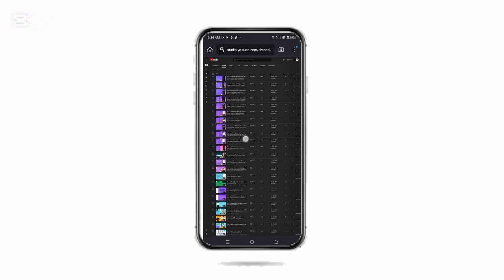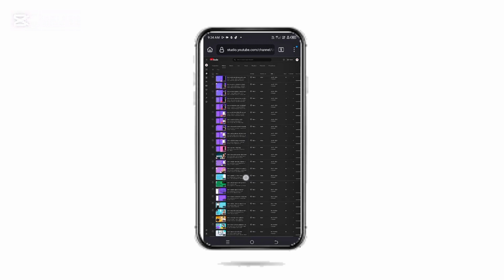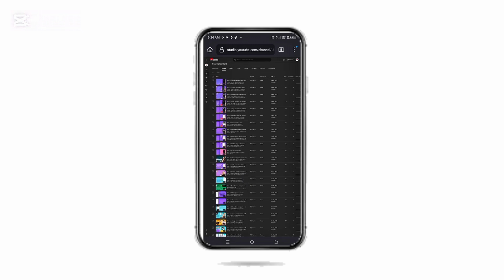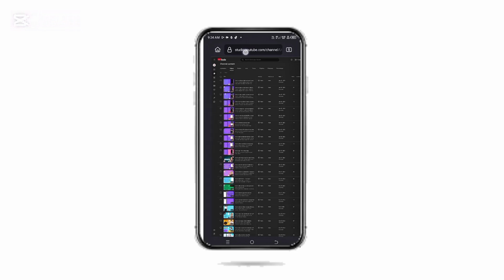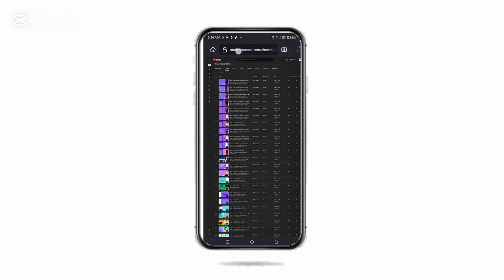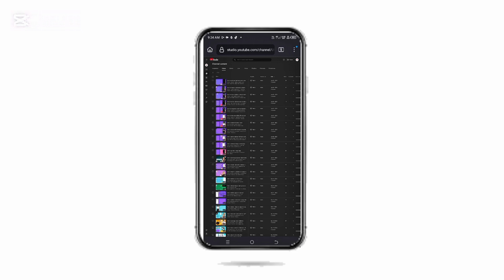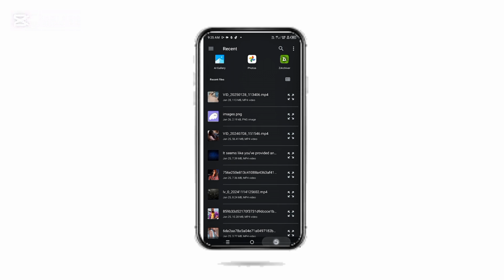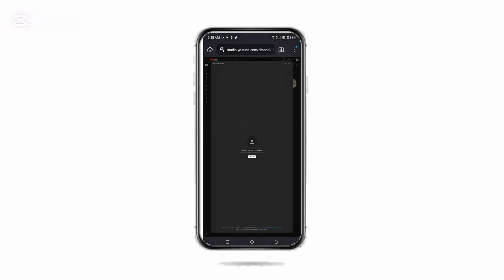the right way to upload videos on YouTube to get more views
the right way to upload videos on YouTube to get more views try it now